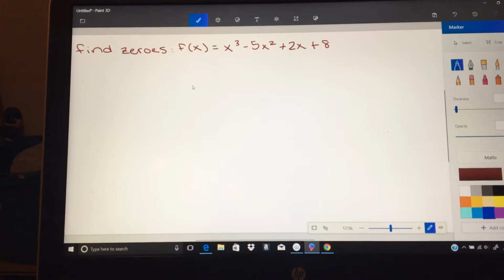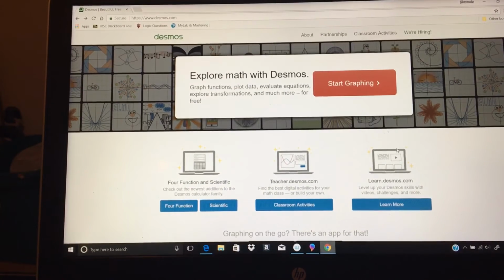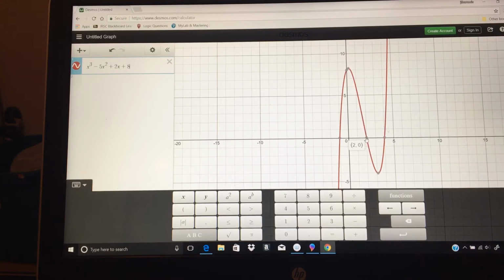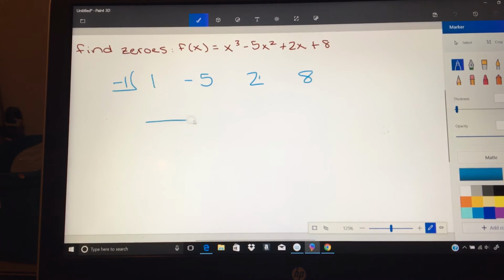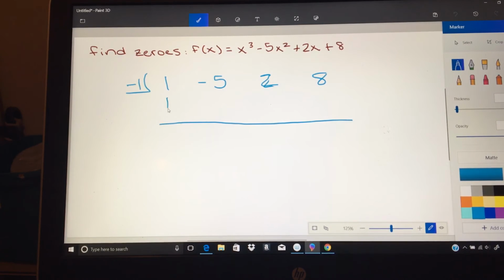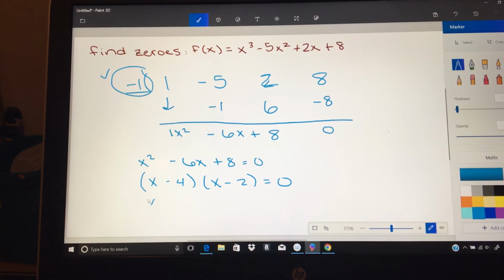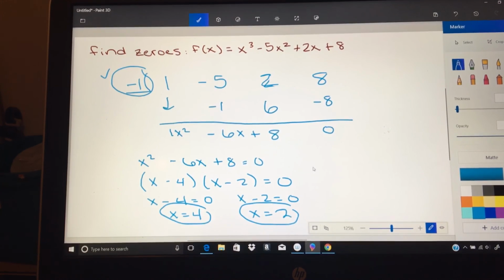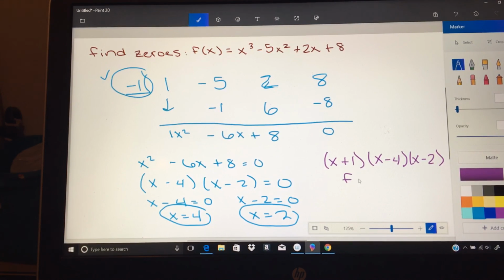finding zeroes of a polynomial - 3rd degree